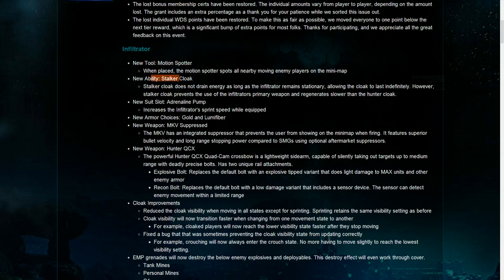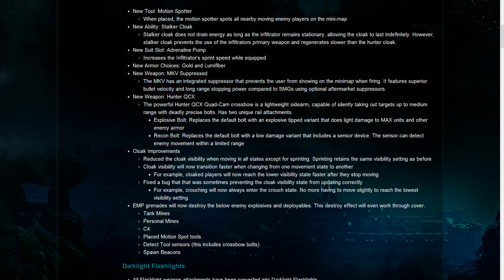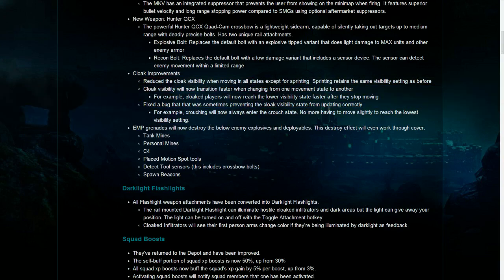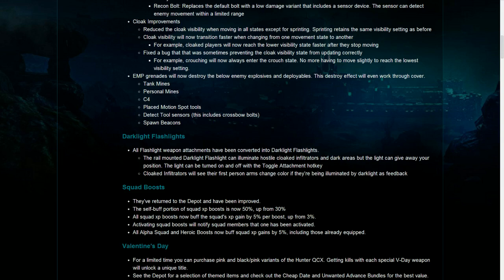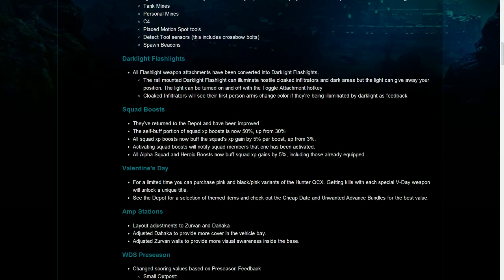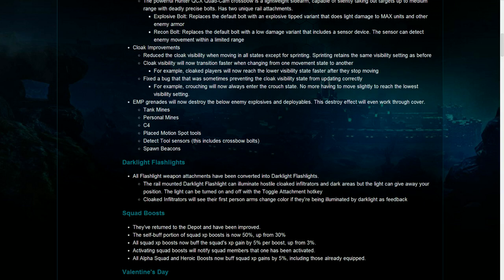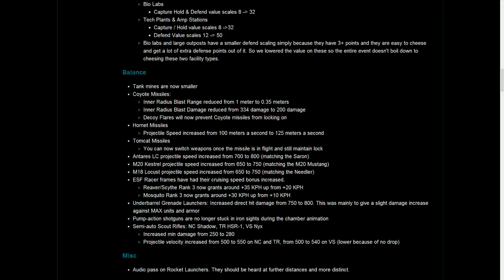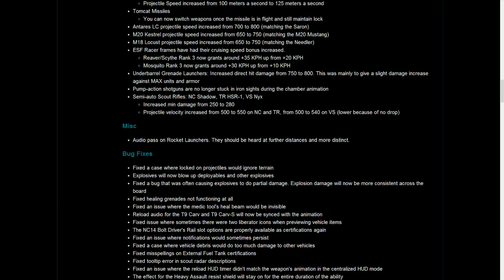Better cloaking? Official PS2 Infiltrator Update!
Here is the patch notes for the latest infiltrator update in case you missed it. I'm really excited about it and I will be playing for the next little bit, probably going to be streaming some PS2 as well.